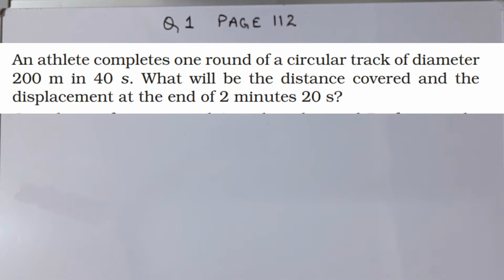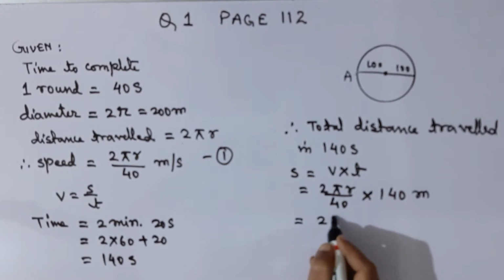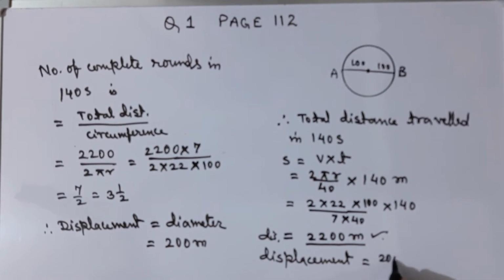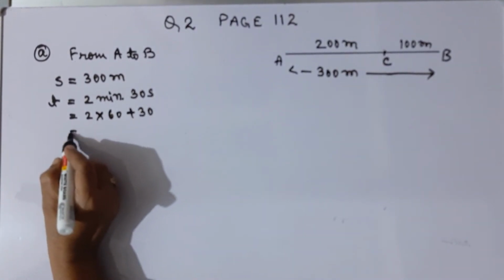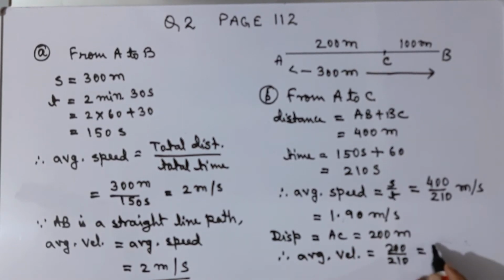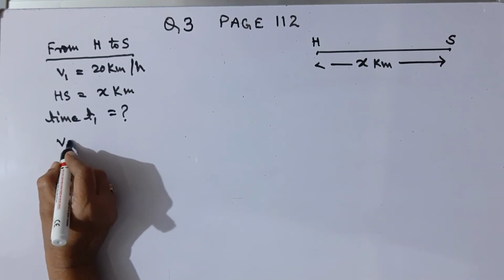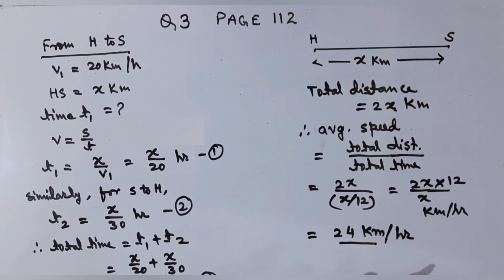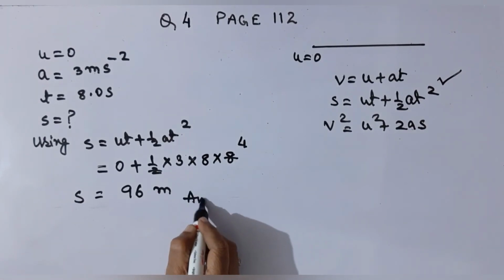CLASS 9 PHYSICS MOTION 08 |NUMERICALS PAGE 112 |EXERCISE QUESTIONS 1,2,3,4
Numerical problems chapter 8 Motion.Chapter end questions 1,2,3,4.Question number 1,2,3,4 page 112. Numericals on speed, velocity , acceleration, distance and displacements.